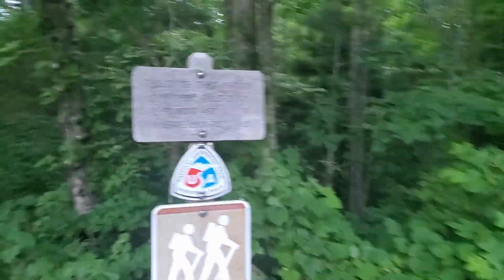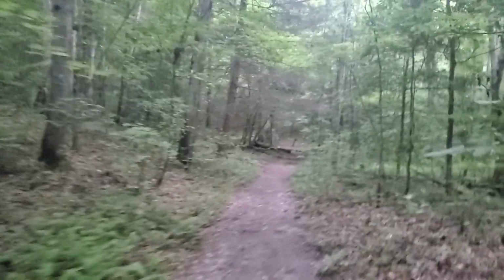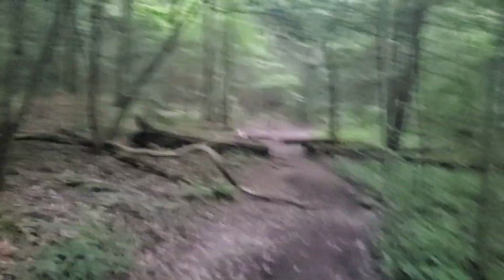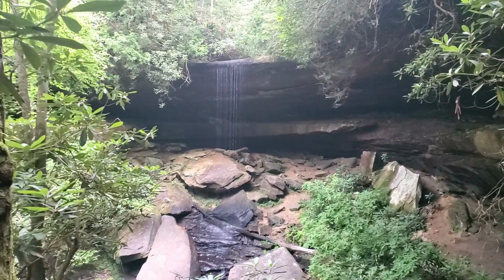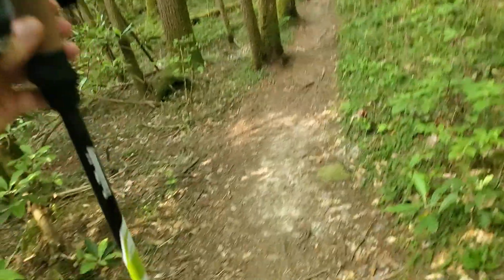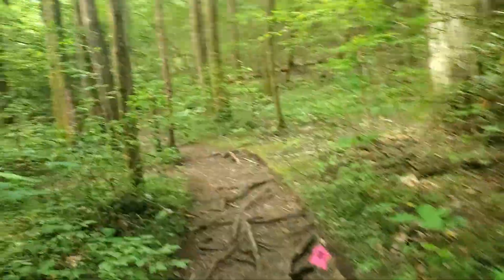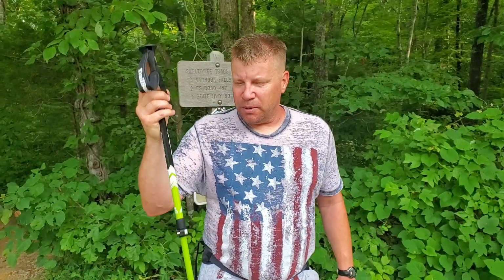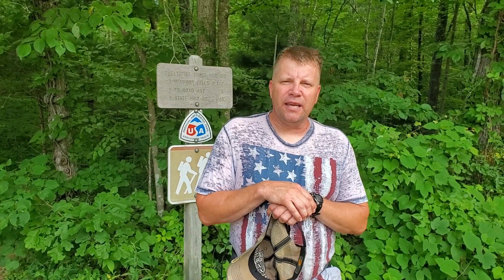Kentucky Hiking: VanHook Falls Day Hike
Hello and welcome back to The Outdoor Navigator.  If you love the outdoors - you are on the right channel!

The views on the trail were awesome.  Great little day hike (around 5 miles).  The elevation wasn't bad, and the trail was relatively smooth (some roots early, and some grown up areas closer to the falls).

The bugs were terrible!!  I can still hear them buzzing!   ALSO. Keep an eye out for snakes!  I came a hair from stepping on a copperhead just before the falls!  I was on edge the rest of the trip.

Regardless of the bugs and snake, it was totally worth it!  Beautiful scenery!  Will post trip to my YouTube channel, The Outdoor Navigator, soon!

The Outdoor Navigator will publish shorts and full-length videos highlighting all outdoor activities such as:  fishing, hiking, camping, and kayaking.  My goal is to produce weekly videos to include:

1. Motivational
2. Informative
3. How to
4. Buyer’s guide
5. Reviews
6. Tips and Techniques
7. Spotlight

I appreciate you stopping by, and I hope to see you amongst the trees or on the water catching a breeze!

NAVIGATE YOURSELF OUTSIDE!